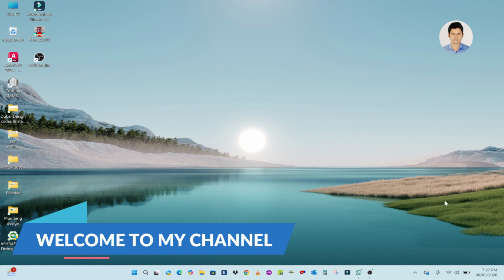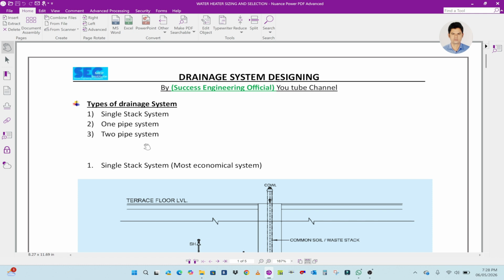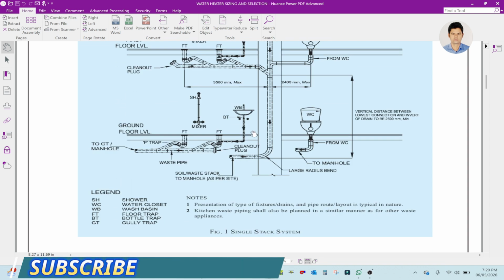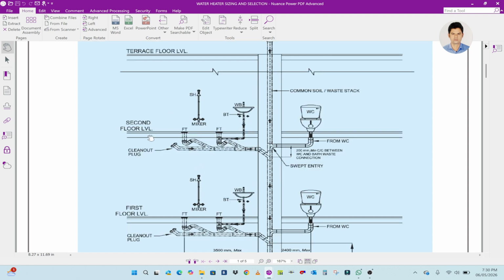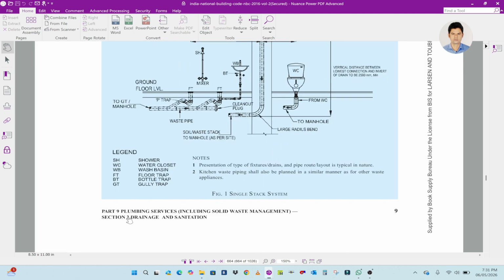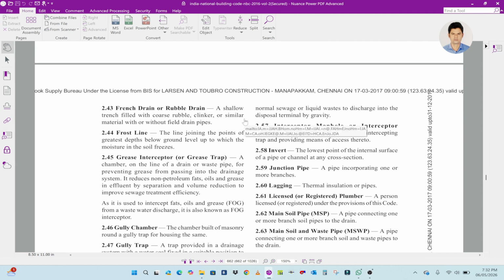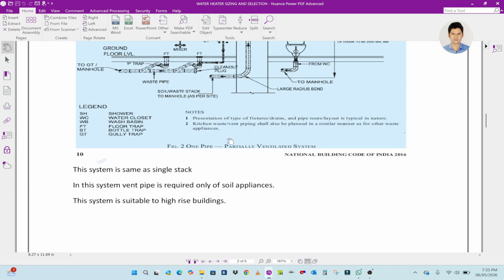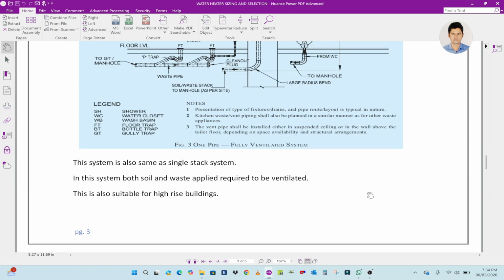👉PLUMBING SYSTEM DESIGN II DRAINAGE SYSTEM II Success Engineering Official II 😊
🌊🛠️ Welcome to the ultimate guide on plumbing systems! Ever wondered what makes the water flow through your home? This deep dive into plumbing systems reveals the secrets behind reliable water supply and efficient waste disposal. From understanding pipes to learning about fixtures, we’ve got it all covered! 👷‍♂️💧 Perfect for DIY enthusiasts and homeowners alike, our video breaks down complex plumbing concepts into easy-to-understand terms, ensuring you can tackle any plumbing issue with confidence. 💪

👉HVAC designing
👉HVAC drafting
👉Plumbing designing
👉DX system
👉Equipment selection
👉Duct designing